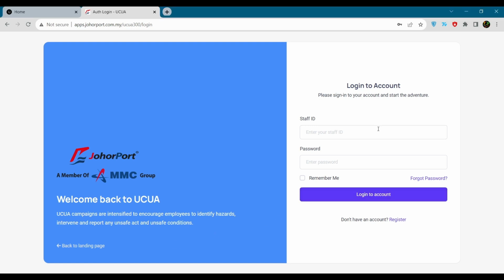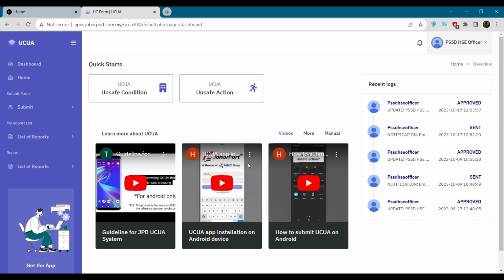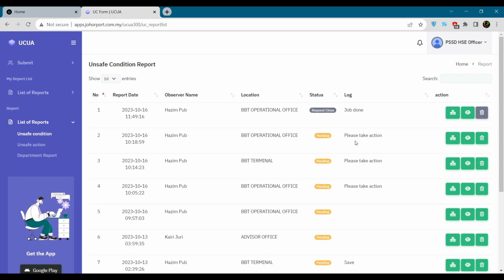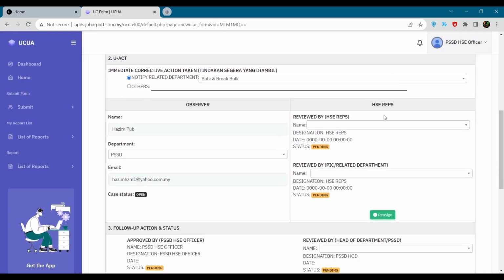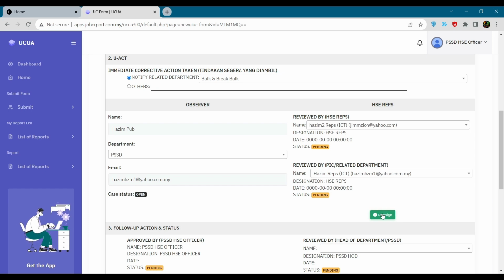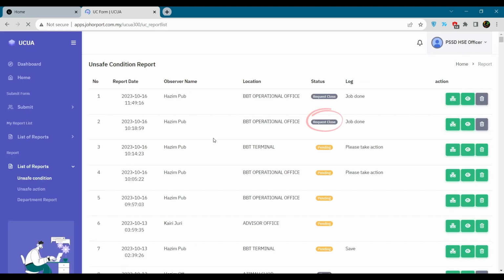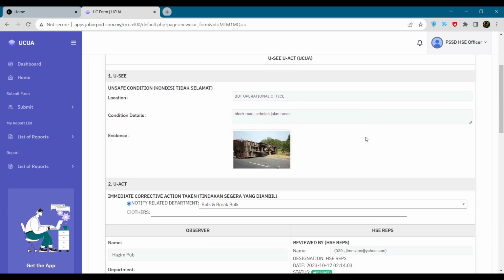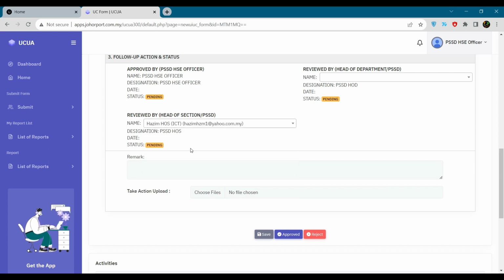User Specific guide PSSD Officer UC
Video tutorial for PSSD Officer.